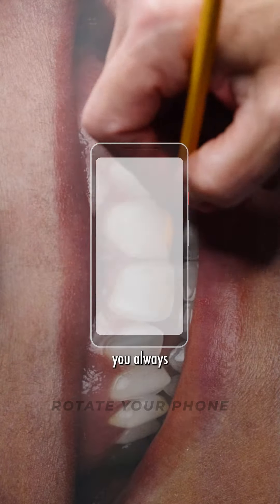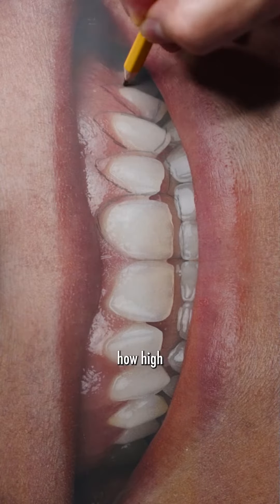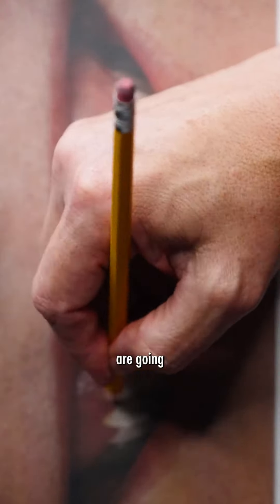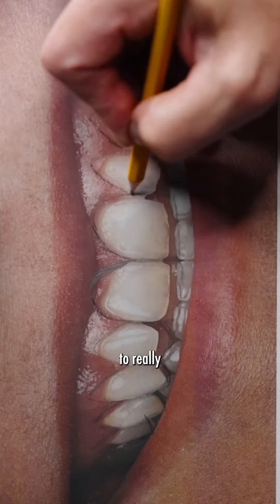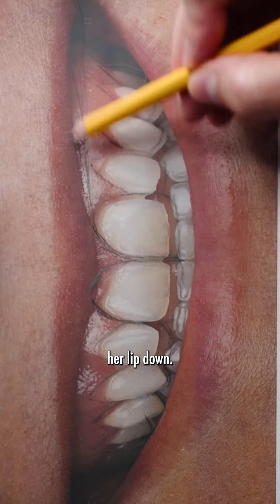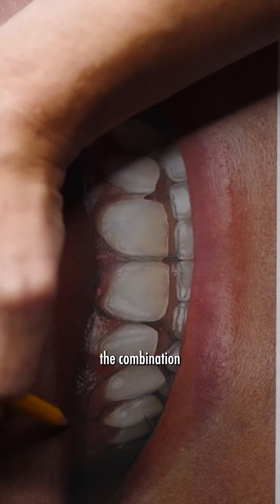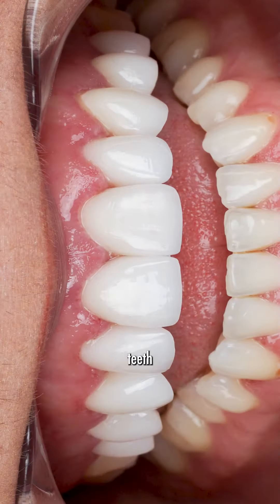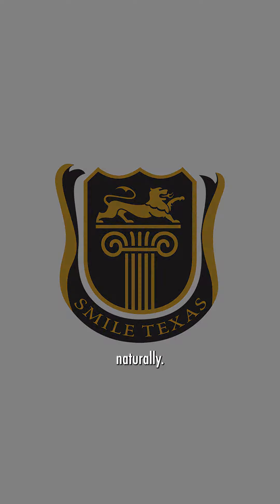Designing a Veneer Smile Makeover | From start to finish 💫🦷